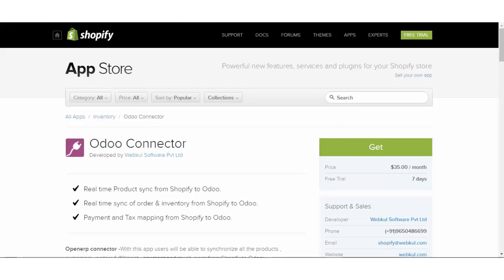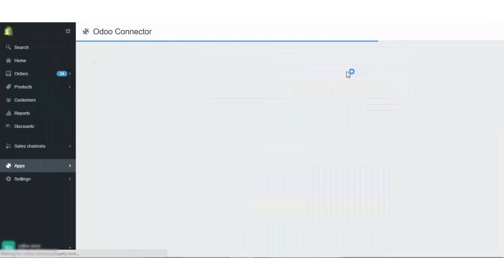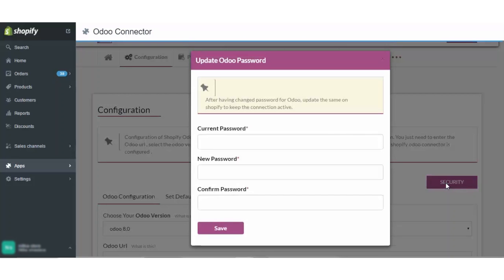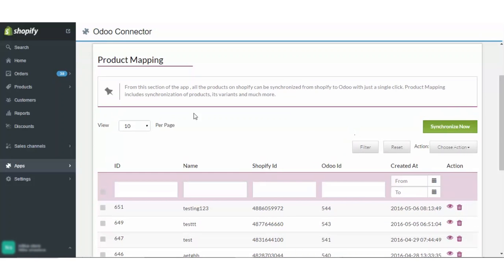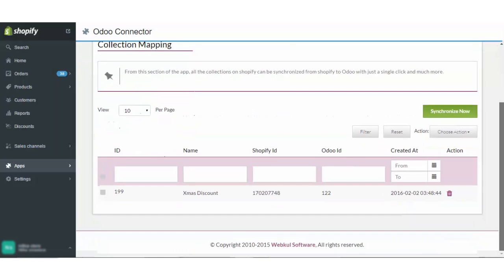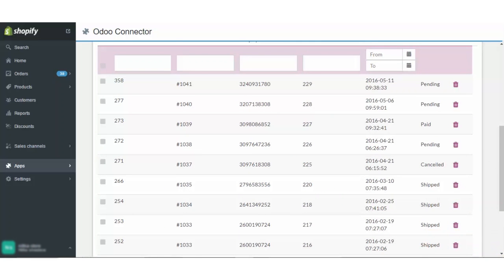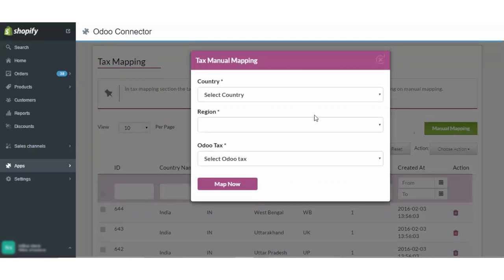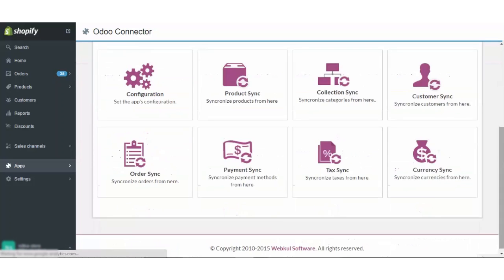Odoo Connector App for Shopify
In this video tutorial, we will learn to install & configure Odoo Connector App for Shopify.  With this app users will be able to synchronize all the products , customers , orders fulfilment , payment and much more from shopify to Odoo. The Odoo Connector for Shopify helps in combining the powerful Shopify eCommerce platform with the awesome odoo.

2. Raise a Ticket via our HelpDesk system